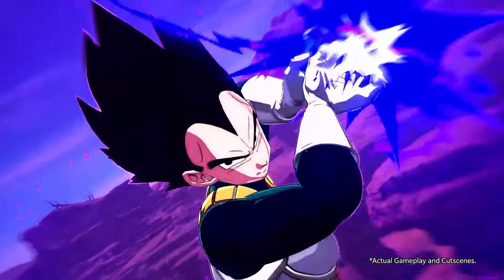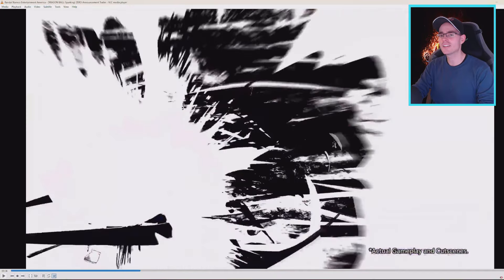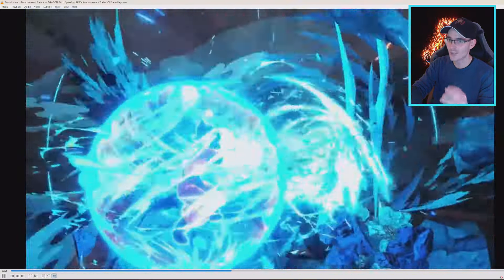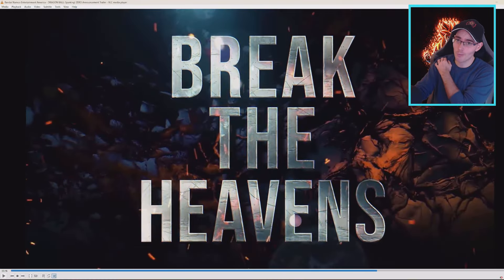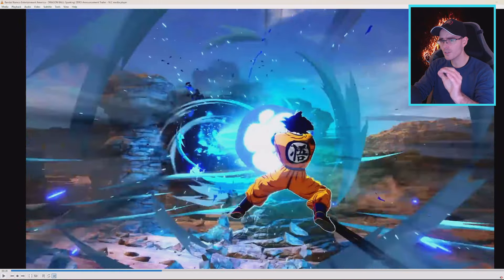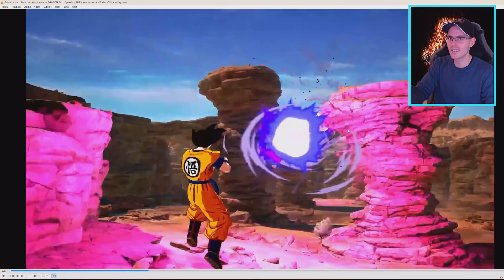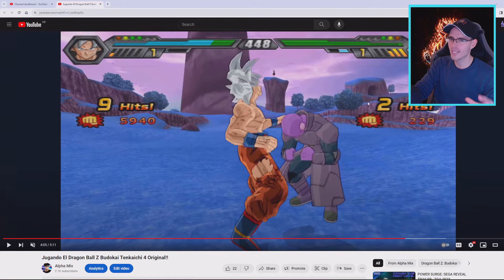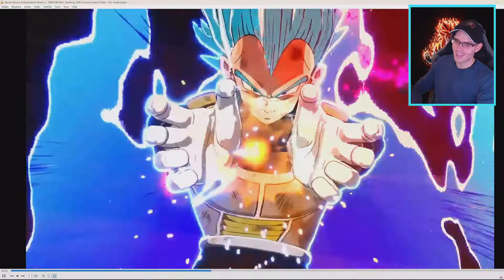Dragon Ball Sparking Zero Combat Analysis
Dragon Ball Sparking Zero combat is slick and it has been modernized in so many ways.